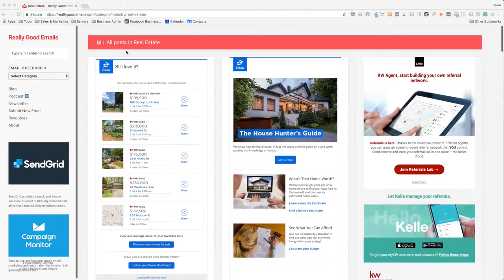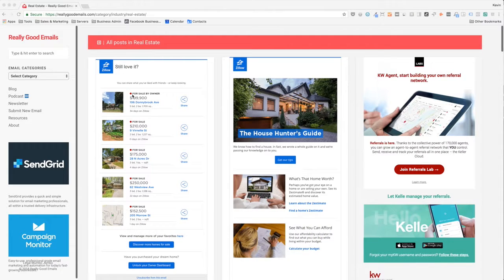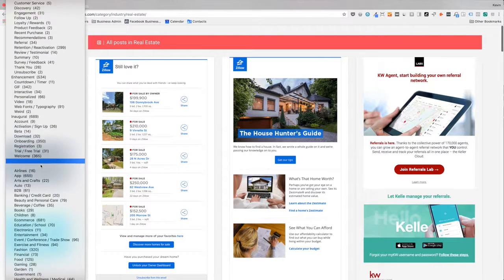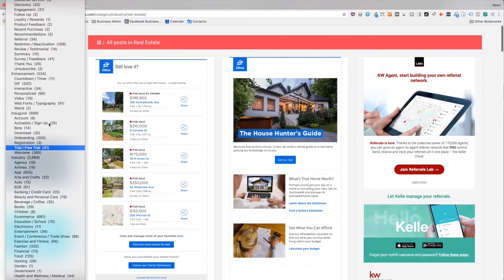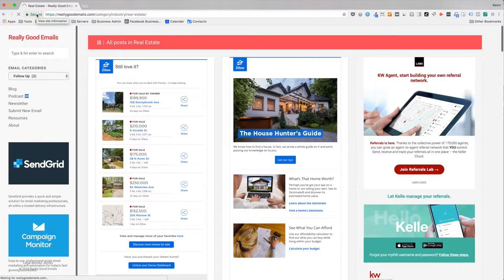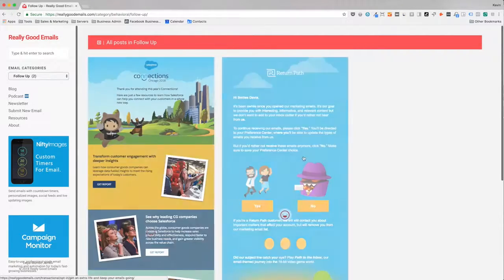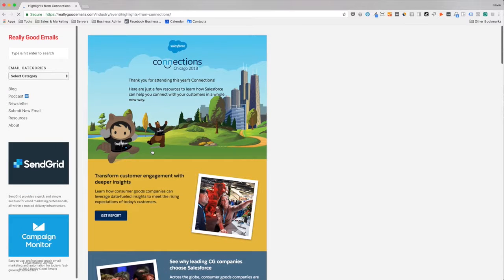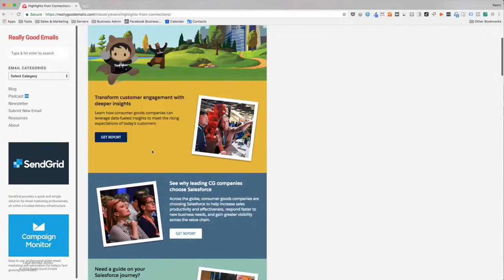New Homes email newsletters that work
How to construct the best email newsletters for your audience